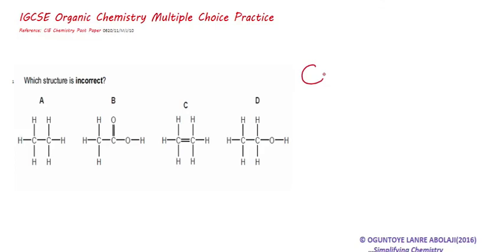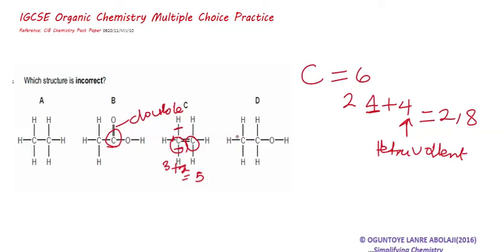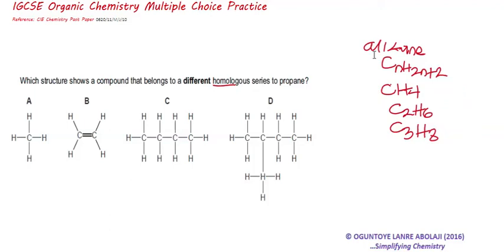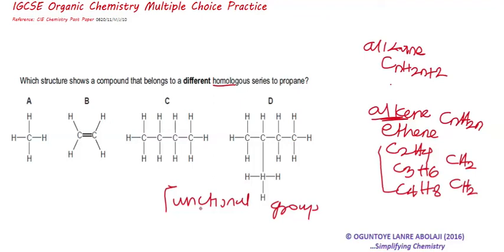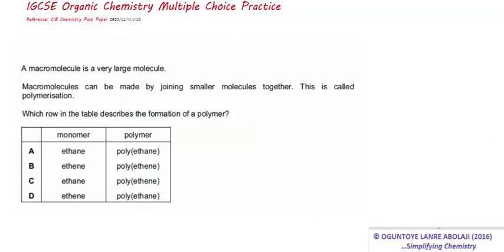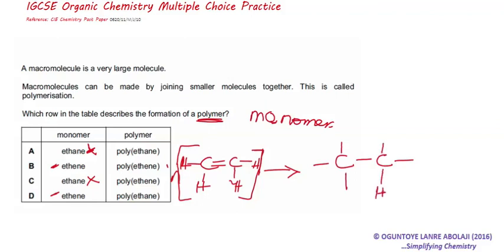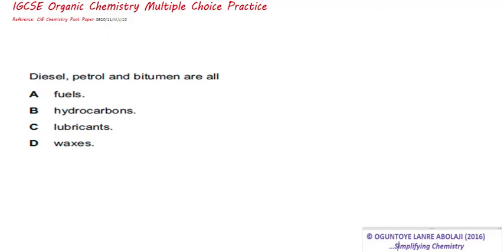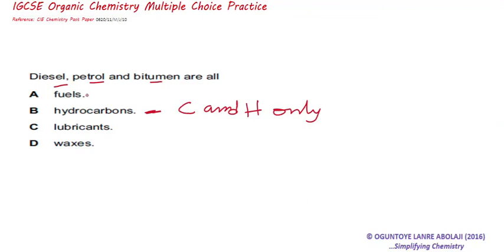IGCSE Chemistry Multiple Choice Solution Series1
Chemistry KS4 Chemistry IGCSE Multiple choice question solutions. Chemistry simplified .